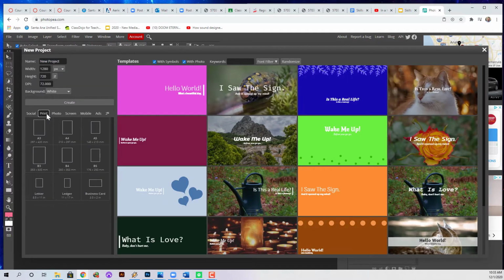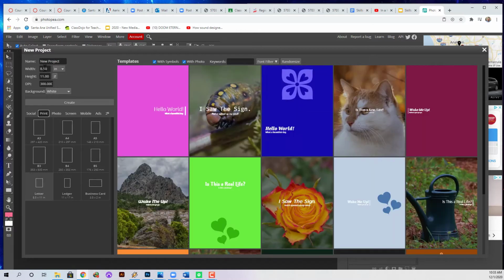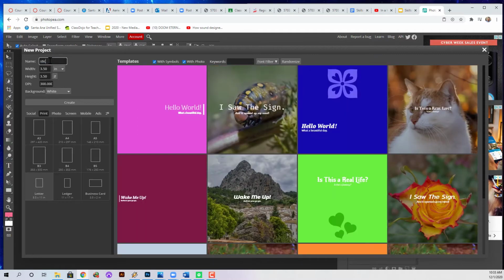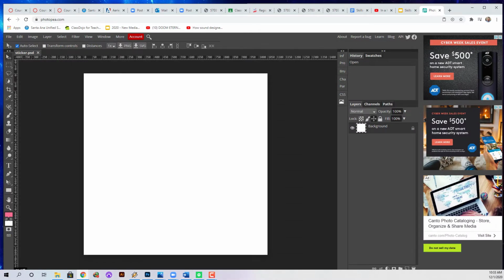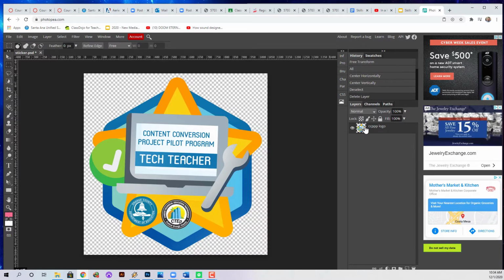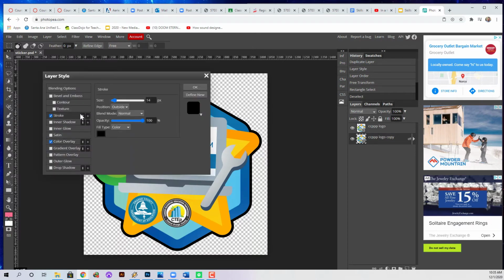tutorial creating stickers and cutouts